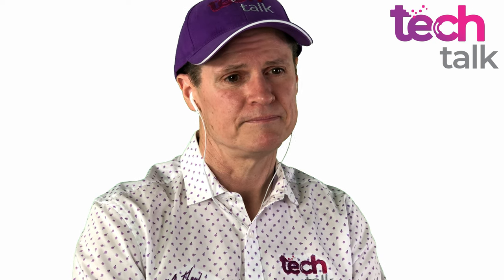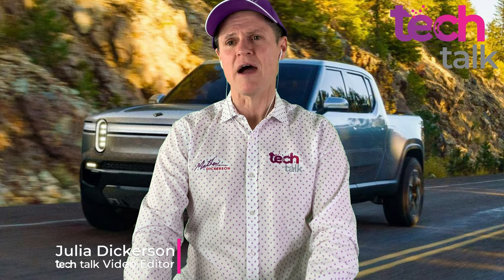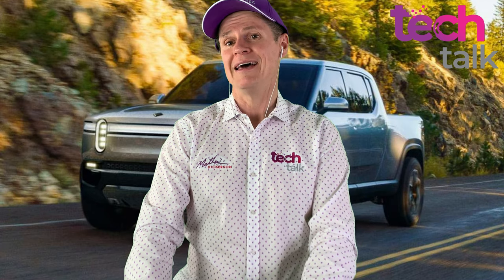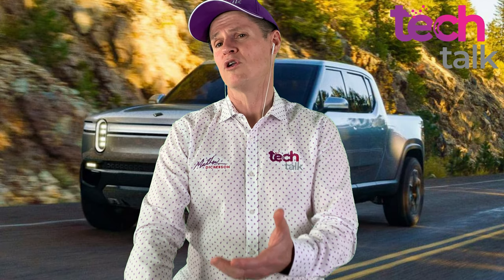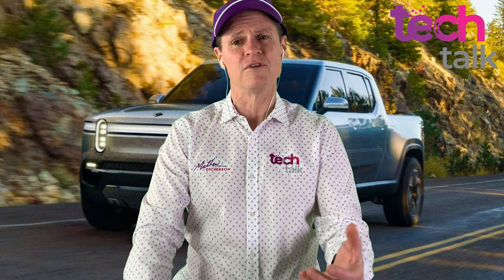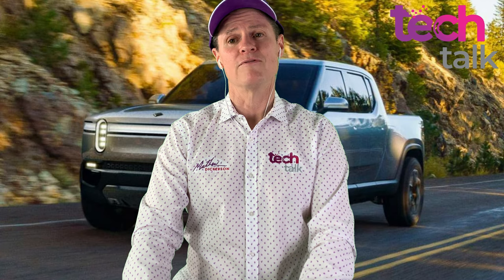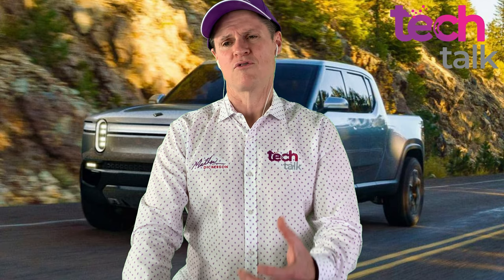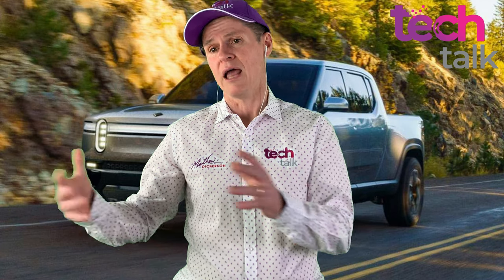Could killing coronavirus be as simple as applying a new coat of paint? Tech Talk on Binjang PM.